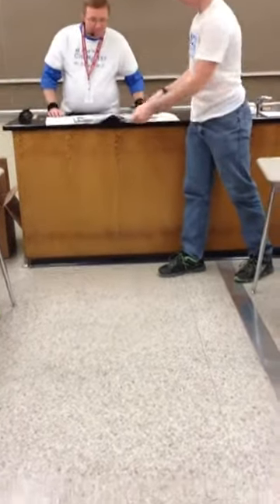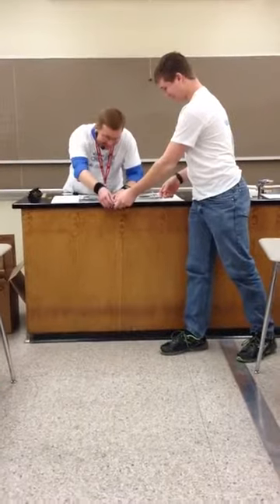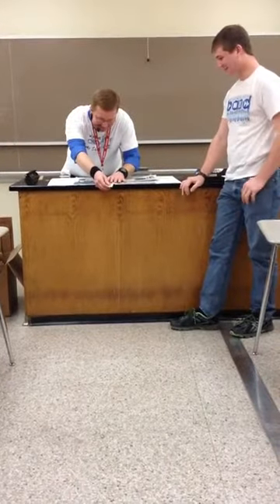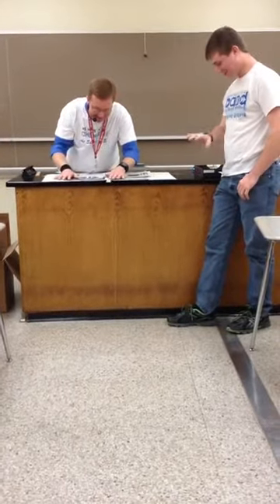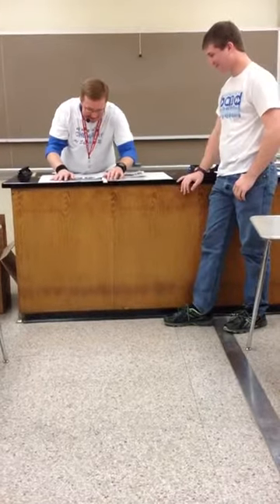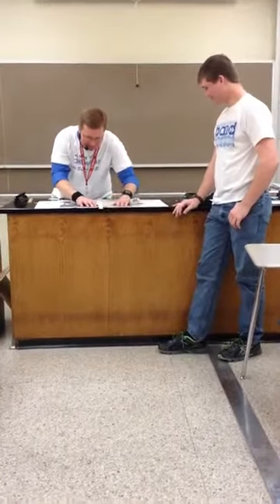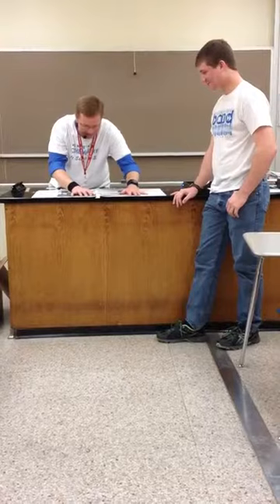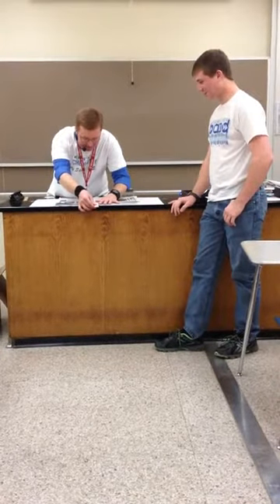Mr Stephenson%27s Lab %28Air Pressure Experiment%29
Mr. Stephenson's chemistry class demonstrates something amazing.